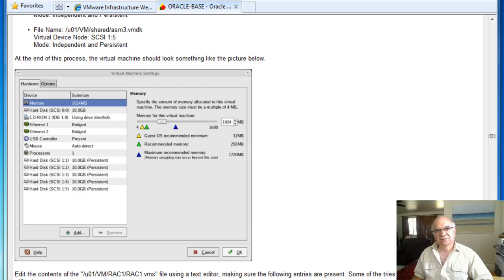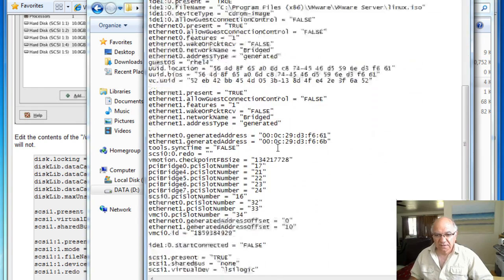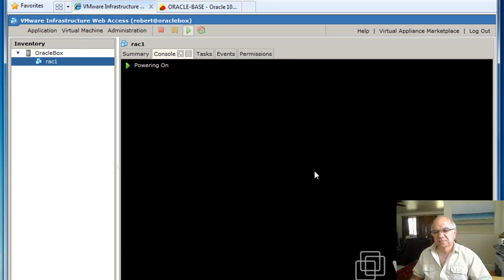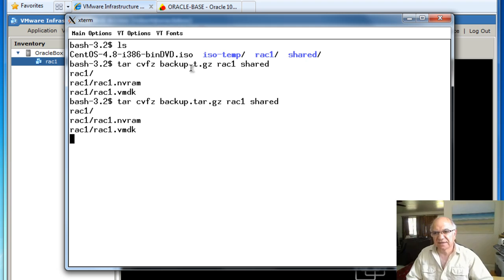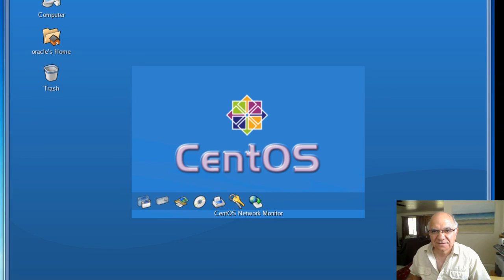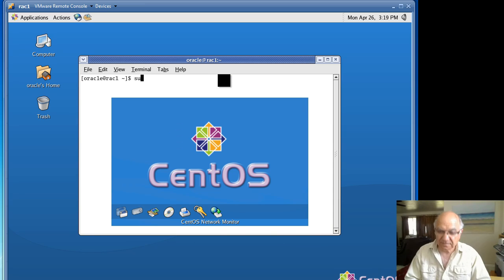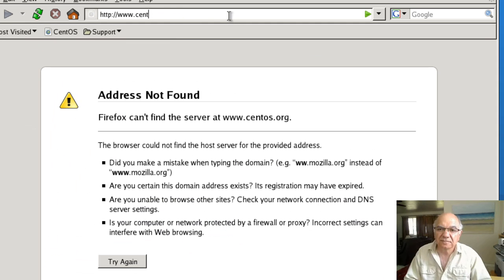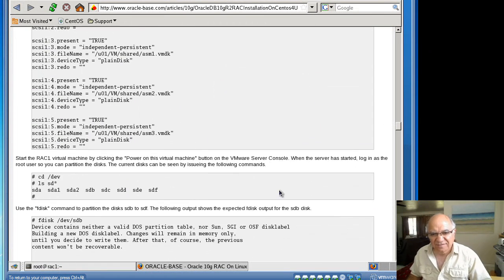Oracle RAC 10g on VMware (CentOS 4) part 4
Step by step Oracle RAC on Linux. By Robert Malikian